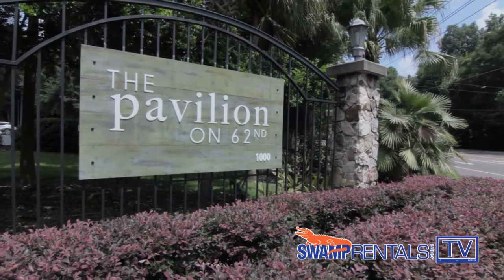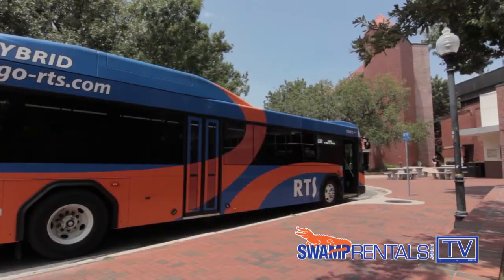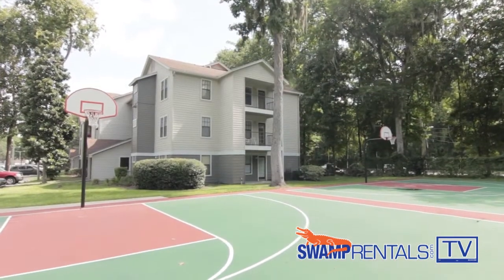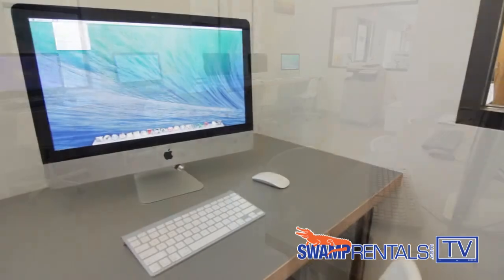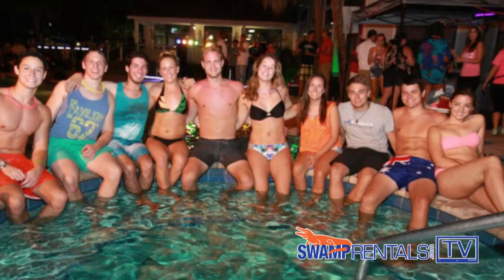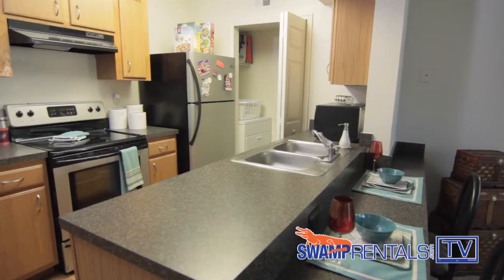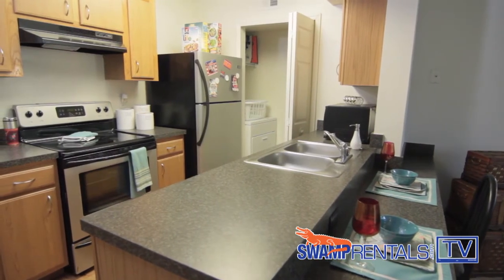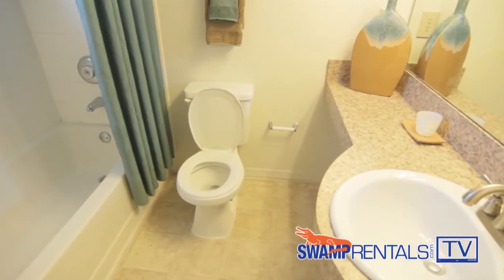Pavilion on 62nd Apartments Gainesville | Virtual Tour | swamprentals.com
The Pavilion on 62nd in Gainesville offers a truly all-inclusive student living experience and cutting edge amenities at a great value!